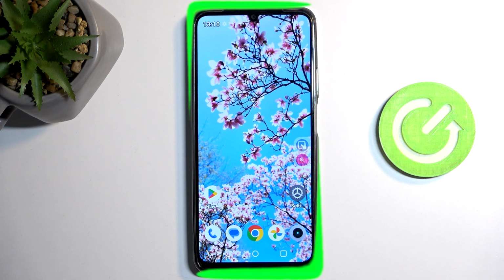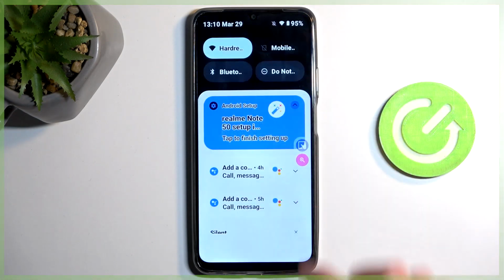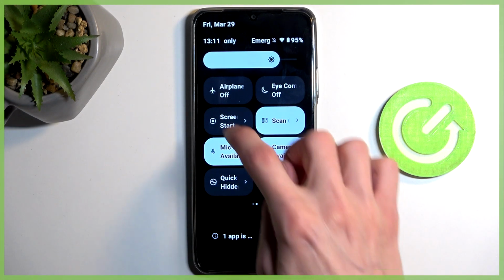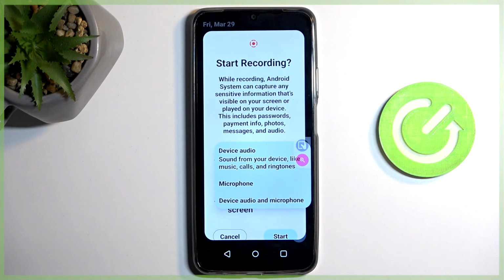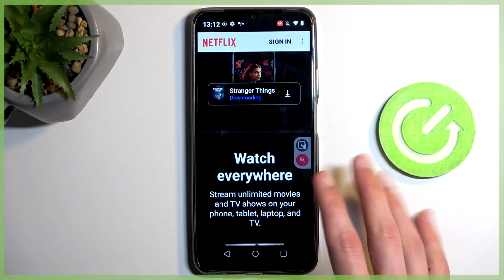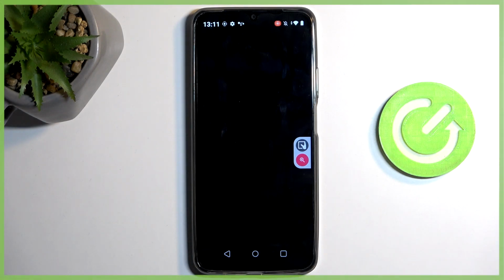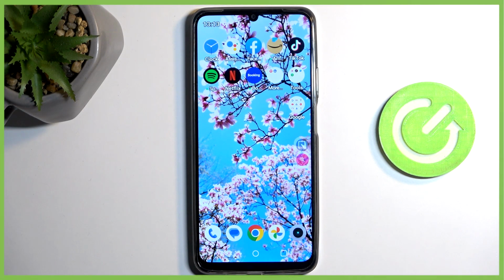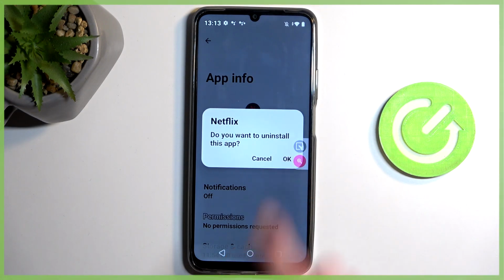REALME Note 50 – How to Record Screen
Learn how to record your screen on the REALME Note 50 with this easy step-by-step guide. In this video, we show you how to access the screen recording feature, adjust audio and touch settings, and start capturing everything on your display. You’ll also discover where to find your saved screen recordings and learn about privacy limitations with certain apps like Netflix. Whether you want to record gameplay, tutorials, or anything else on your REALME Note 50, this video will help you get started quickly and easily. The REALME Note 50 makes screen recording simple, but some apps may block recording for privacy reasons.

How to record screen on REALME Note 50?
How to enable audio and touch recording on REALME Note 50 screen recorder?
Where are screen recordings saved on REALME Note 50?

0:00 Start and introduction
0:08 Open notification panel and find screen recorder
0:30 Adjust audio and touch settings
1:00 Start screen recording
1:20 Example: Recording an app
2:00 Locate and play back screen recordings
2:30 Why some apps block screen recording
3:30 Privacy and security notes
4:40 Summary and tips